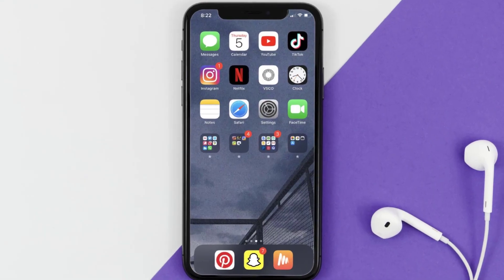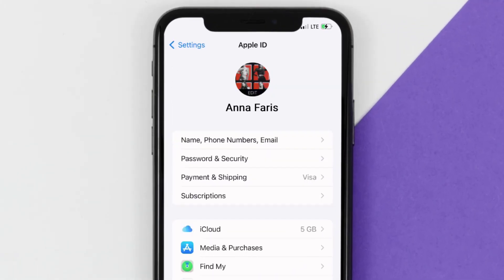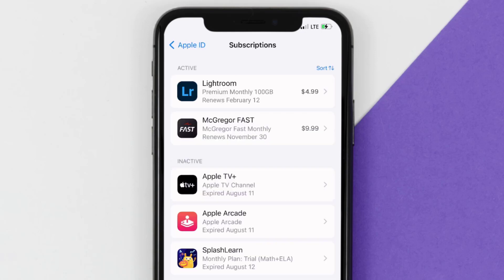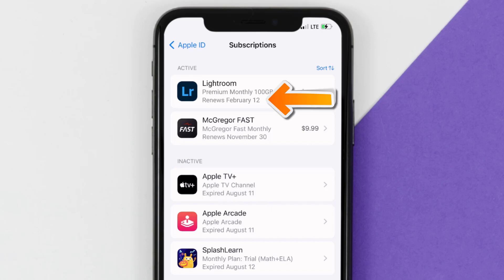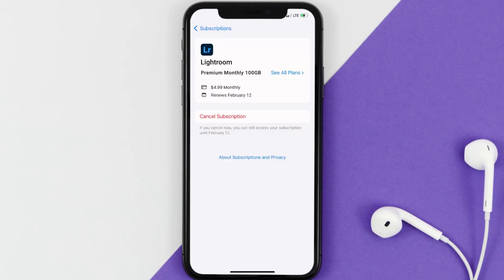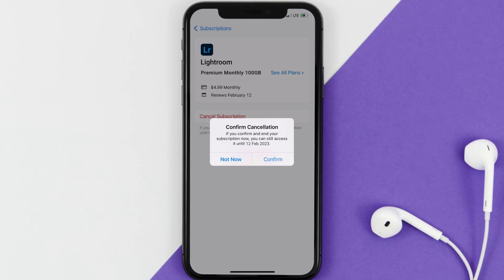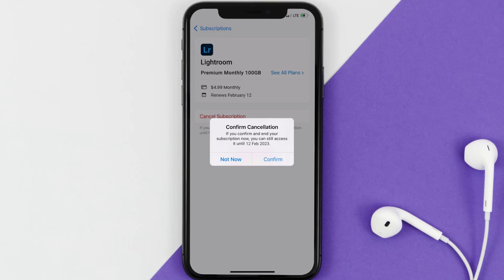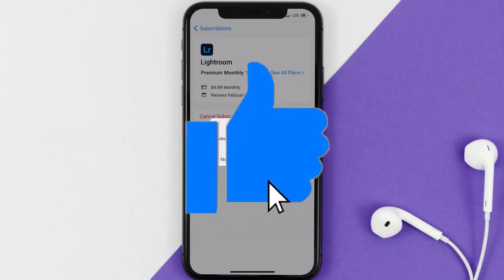How to Cancel Lightroom Subscription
In this video, I'll show you How to Cancel Lightroom Subscription. This is the easiest and fastest way to Cancel Lightroom Subscription. Make sure you watch until the end of this video to find out How to Cancel Lightroom Subscription on iPhone. These methods work on iOS 11 as well as iOS 12, iOS 13, iOS 14, iOS 15 and iOS 16. Hope you enjoy!

Video Parts:
00:00 Intro: How to Cancel Lightroom Subscription
00:07 Canceling Lightroom Subscription
01:01 Outro: Ending

Topics Covered:
Bytes Media
how to
how to cancel lightroom subscription mac
how to cancel lightroom subscription apple
cancel lightroom subscription mobile
how to cancel lightroom subscription on android
how to cancel adobe subscription
how to cancel adobe subscription without fee
adobe cancel subscription fee
can't cancel adobe subscription
lightroom
adobe lightroom
how to cancel lightroom subscription on iphone
app
ios
cancel subscription